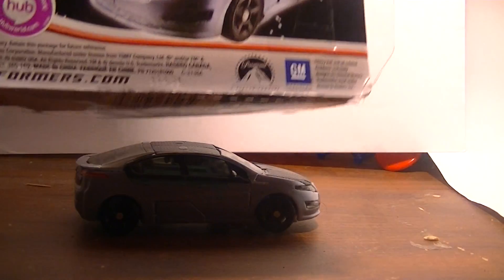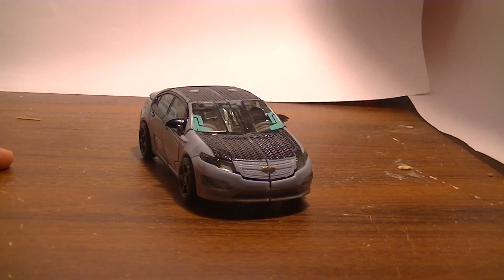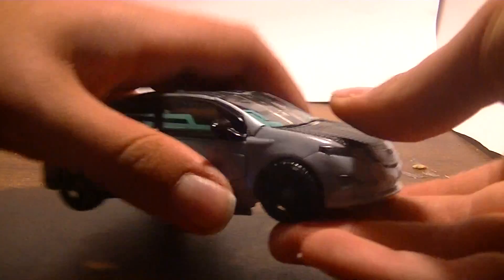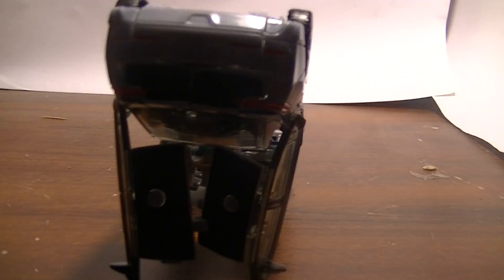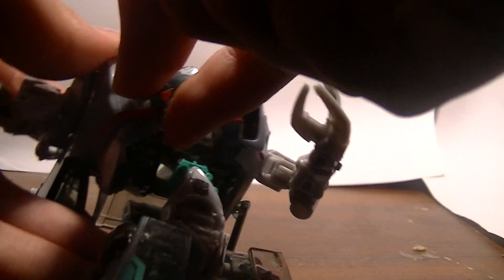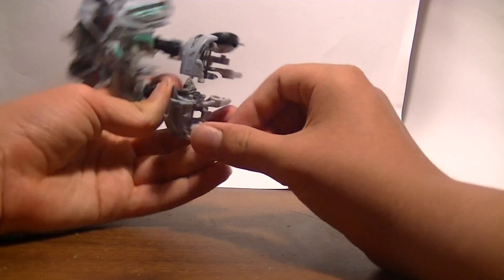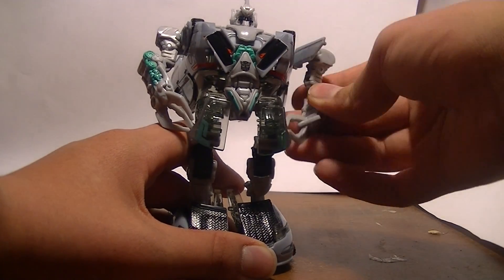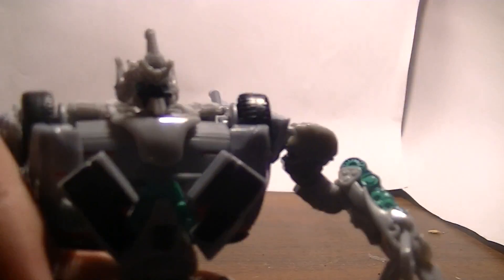Xreg Transformers DOTM Jolt